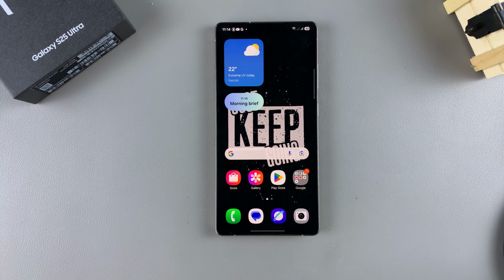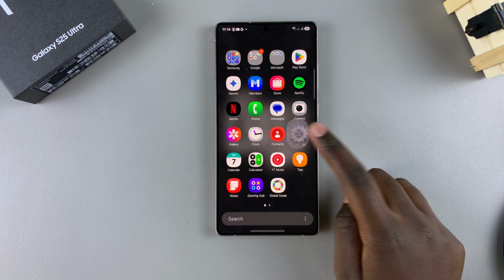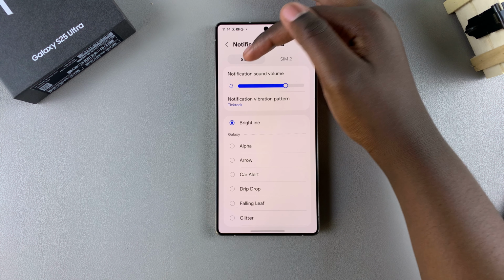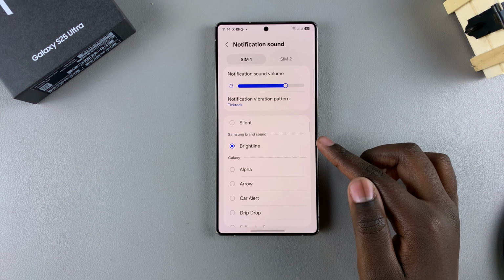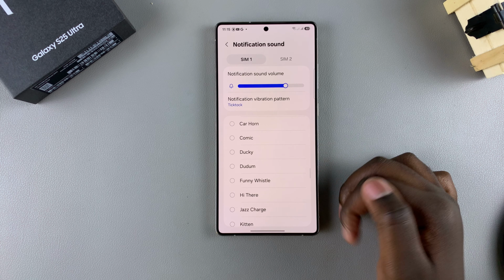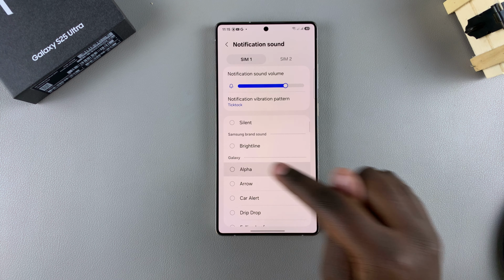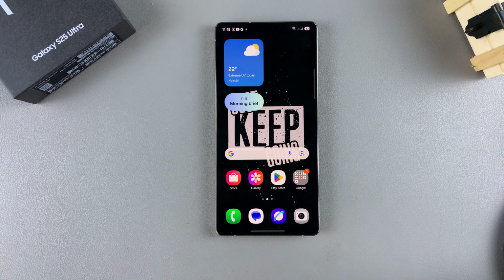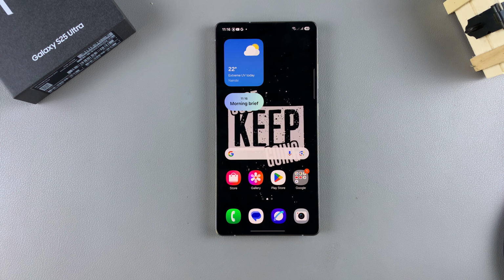How To Change Notification Sound On Samsung Galaxy S25 / S25 Ultra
Our step-by-step tutorial on how change the notification sound on your brand new Samsung Galaxy S25, S25+ and S25 Ultra.

How To Change Notification Sound On Samsung Galaxy S25:
How To Change Notification Sound On Samsung Galaxy S25 Ultra:
How To Set Notification Sound On Samsung Galaxy S25:
How To Set Notification Sound On Samsung Galaxy S25 Ultra:

Step 1: Launch the Settings app on your Galaxy S25 and scroll down until you find the “Sounds and Vibration” option. Tap it to access all sound-related settings on your device.

Step 2: Inside the Sounds and Vibration menu, look for “Notification Sound”. Here, you will see a list of available tones that come pre-installed on your device, arranged categorically.

If you have two SIM cards inserted, you will be able to customize the notification sound for each, independent of the other.

Step 3: Tap on any tone to hear a preview. This feature helps you decide which sound fits your style or meets your alert needs.

Once you’ve found the perfect tone, tap to select it. Your device will now use this sound for notifications.

Step 4: You can use the "Notification Sound Volume" slider to increase or reduce the volume of the notification.

Step 5: Tap on "Notification Vibration Pattern" to set a vibration pattern of choice, or remove a vibration.

Cell Phone Tripod Adapter